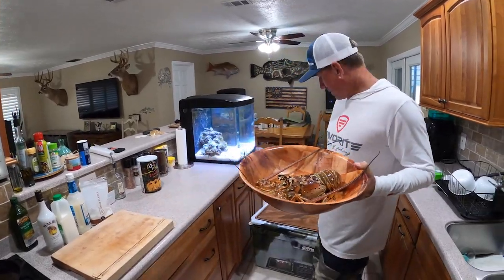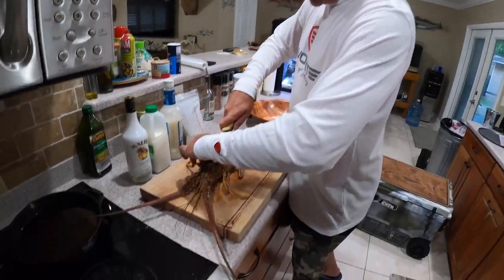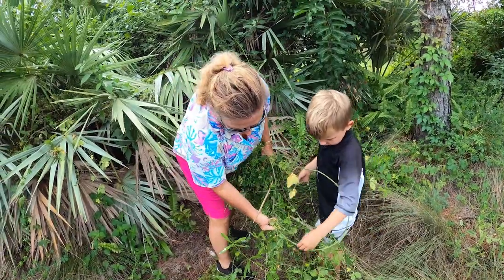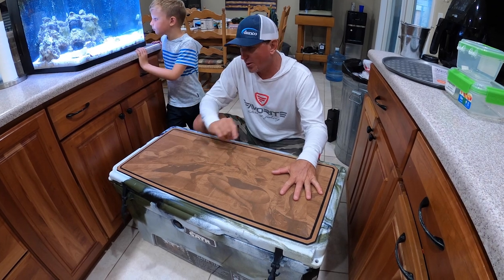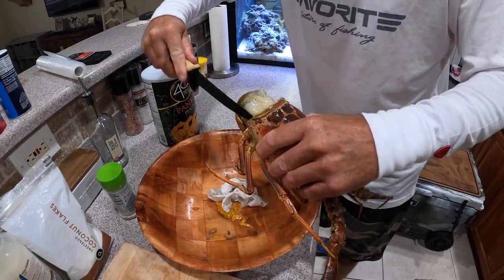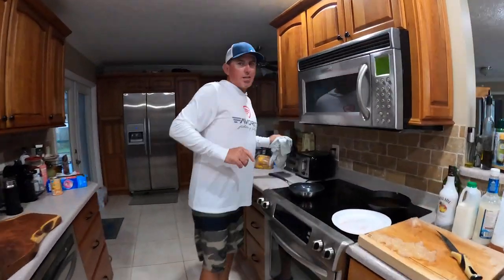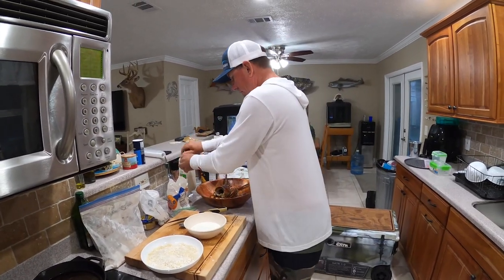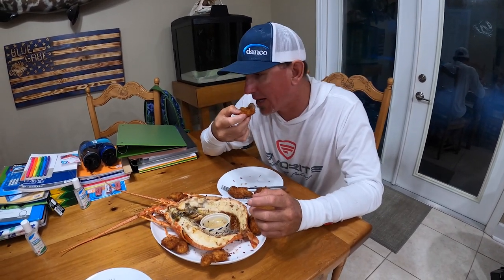Fried Coconut Crusted *LOBSTER* Bites with a Piña Colada Sauce (Catch Clean & Cook)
We’re in Stuart Florida ,it's opening day of Lobster season and I'm  about to teach you the best Lobster recipe you'll ever make!!!